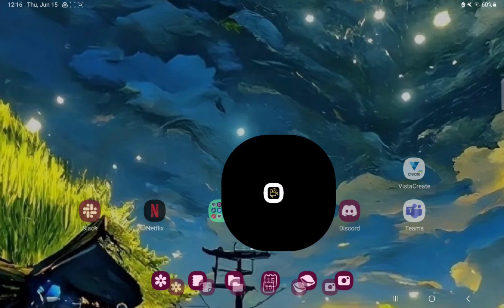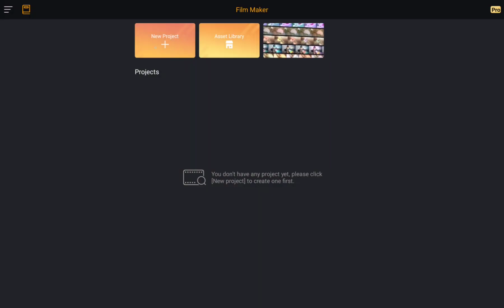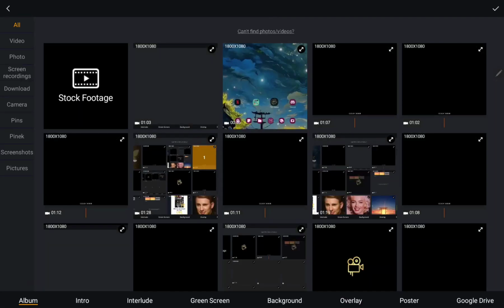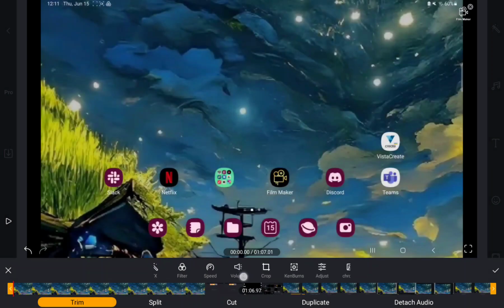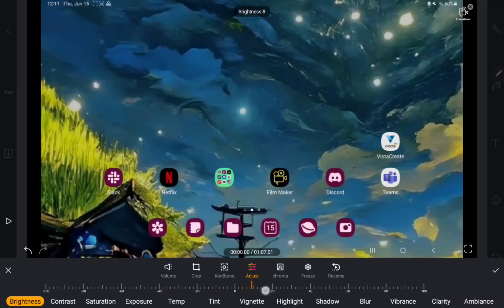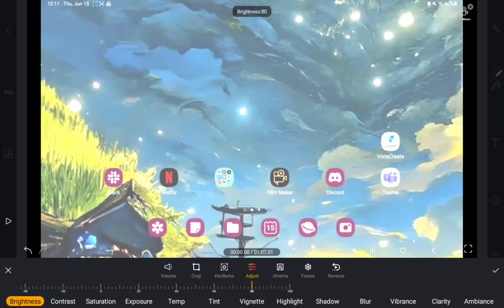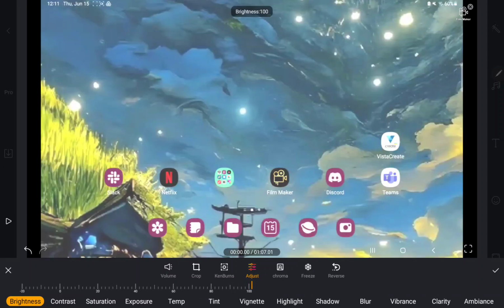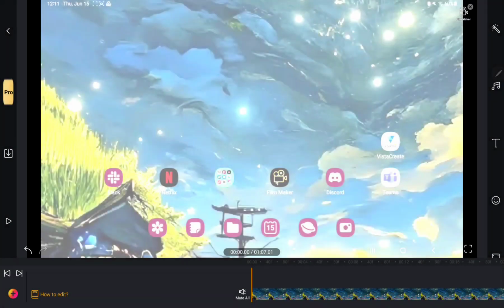How to set the brightness on Film Maker Pro?